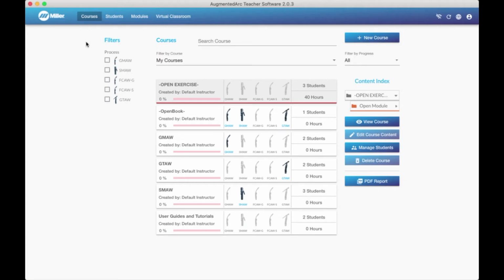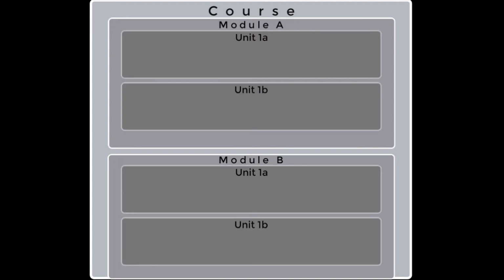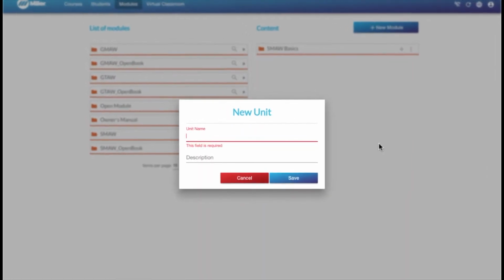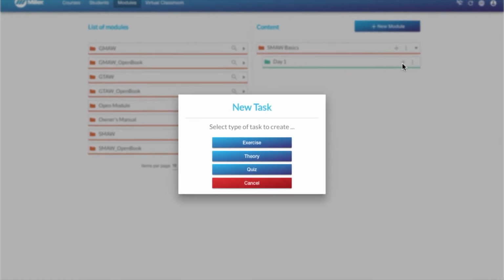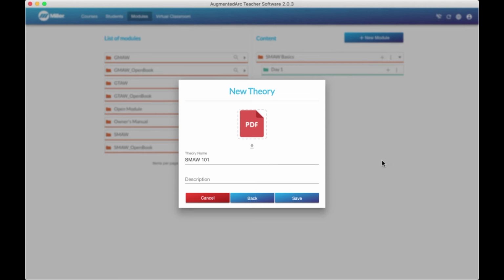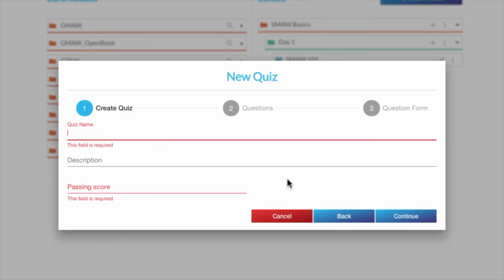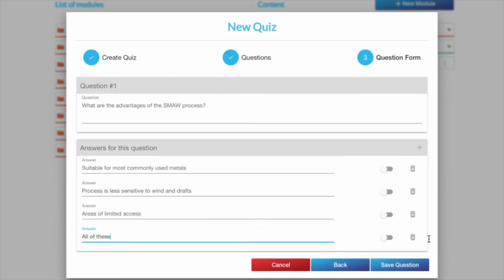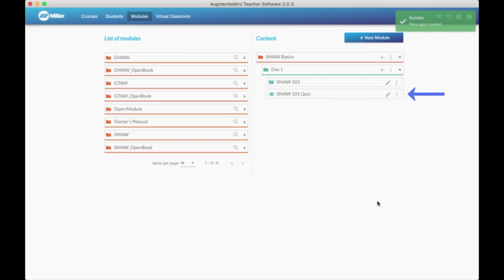AugmentedArc® Teacher Software Modules and Tasks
Watch this video for step-by-step instructions on how to create modules and tasks in the teacher software, including creating a unit as well as a quiz task.

The Teacher Software is an essential component to customizing your AugmentedArc system. It gives the instructor complete control to setup and modify the training program. In addition instructors can review, manage and monitor student activity and progress from a personal computer and create reports.